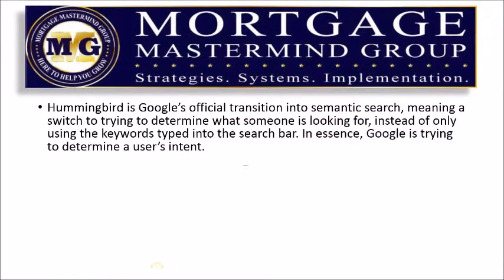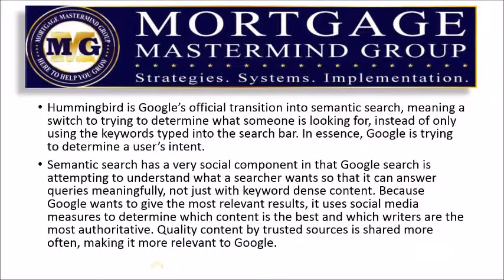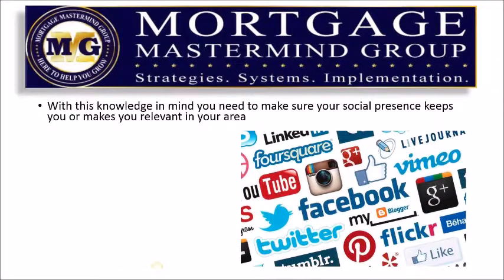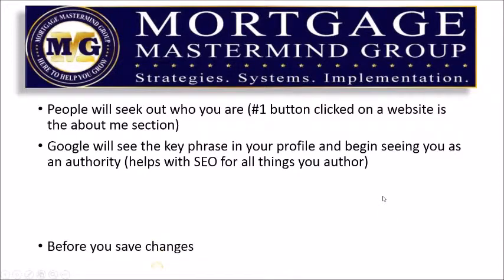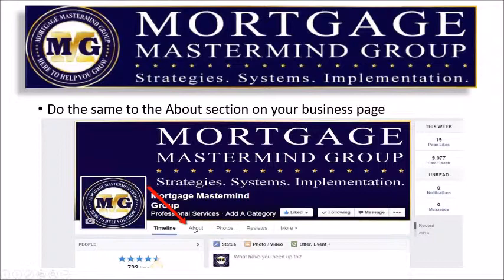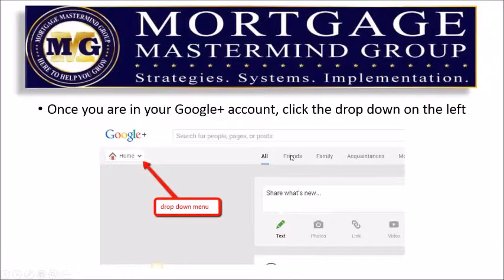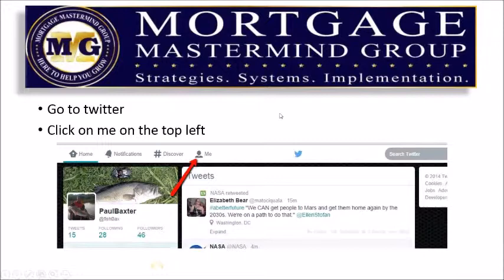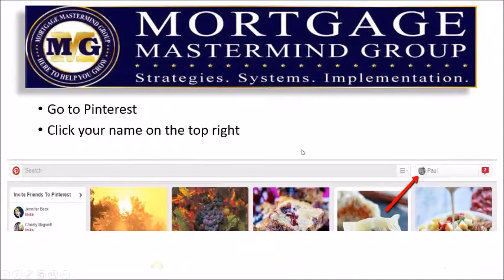Social Profile for Google Results | Paul Baxter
Marketing strategies for Mortgage Professionals. Paul Baxter, Implementation Coach for the Mortgage Mastermind Group, shares a mortgage marketing strategy using Social Media. This is a small sampling from our Member class the Daily Mastermind. Get the complete strategy at